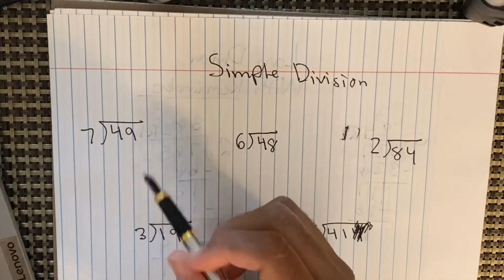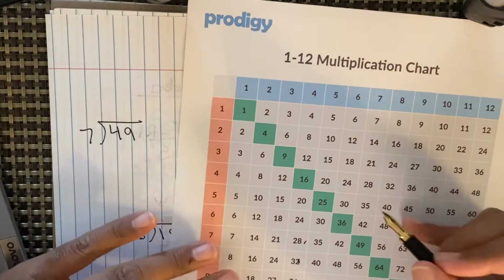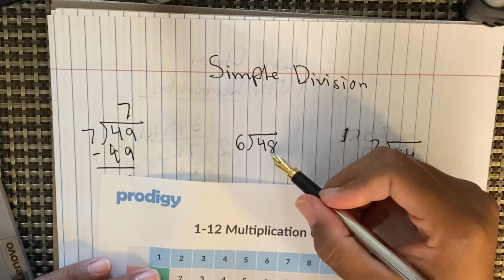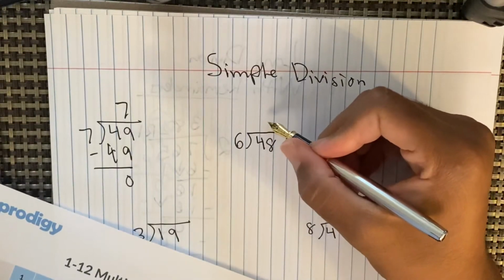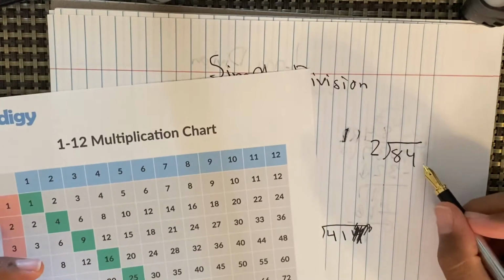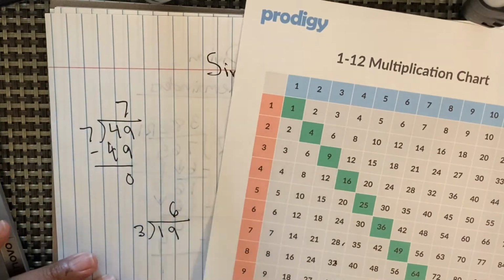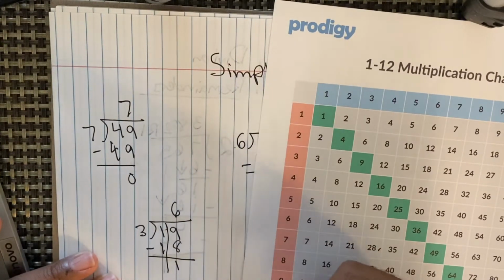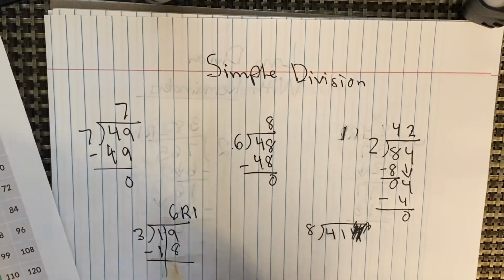Simple Division with and without remainders